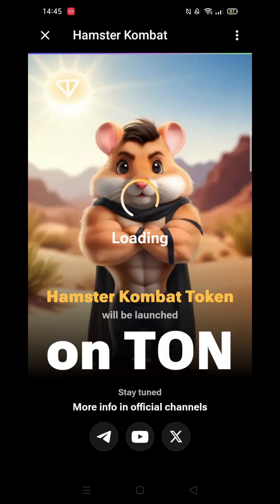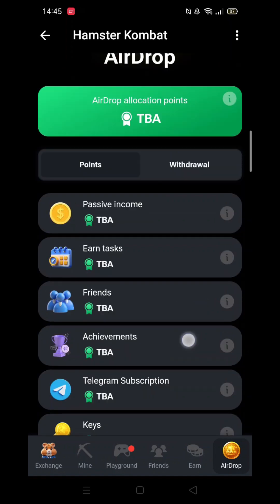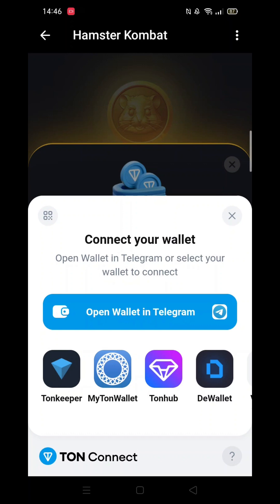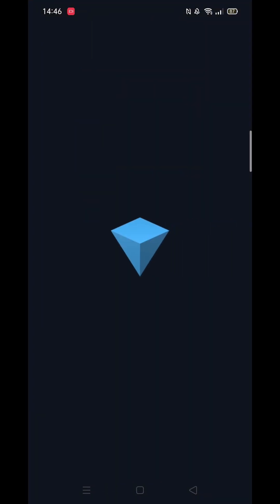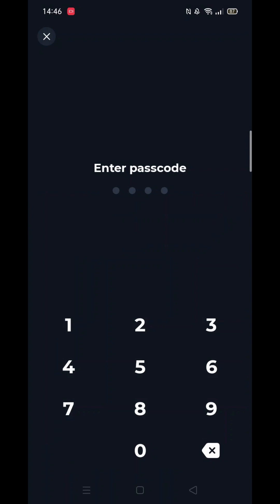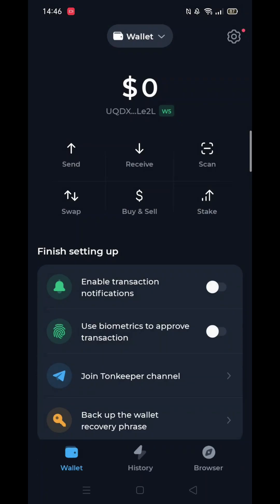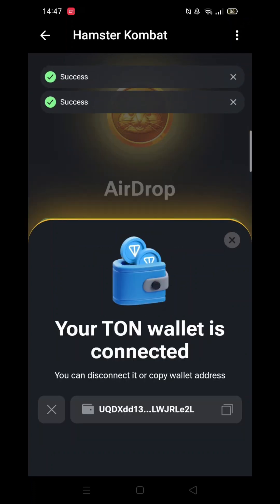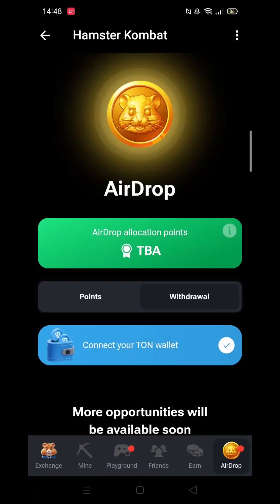How To Connect Tonkeeper To Hamster Kombat (Step By Step)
This video will show you how to connect Tonkeeper to Hamster Kombat, step by step.